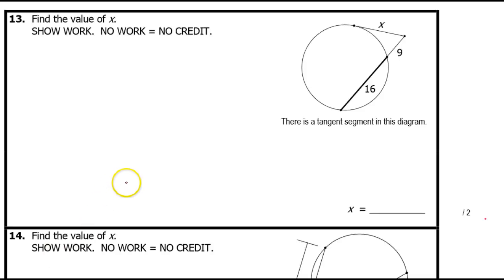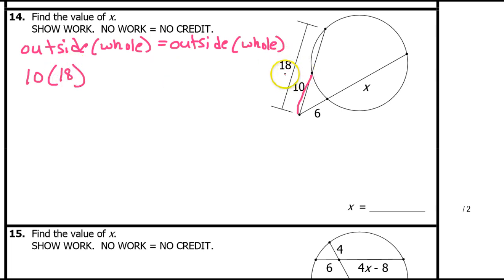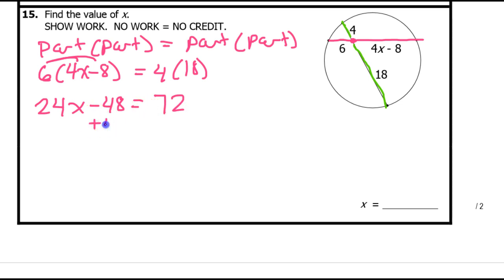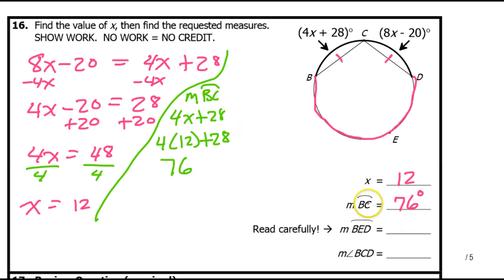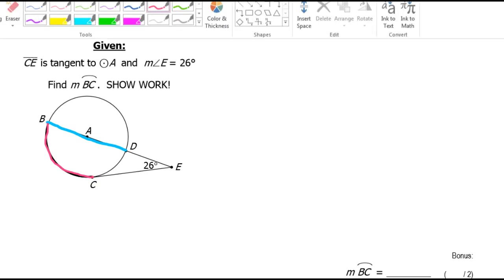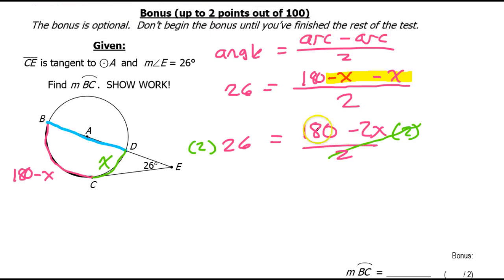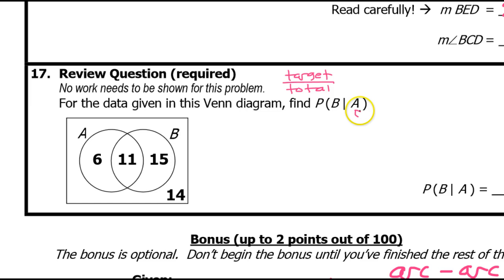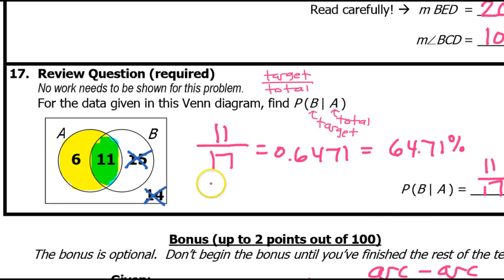Test A (13 to 18) Arcs, Angles and Segments of a Circle